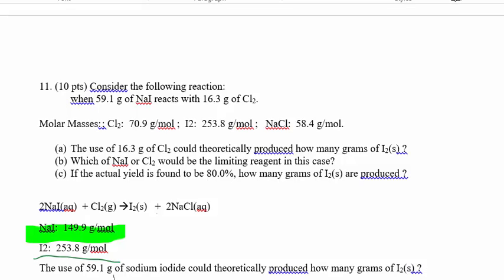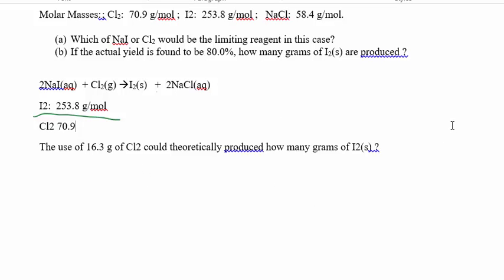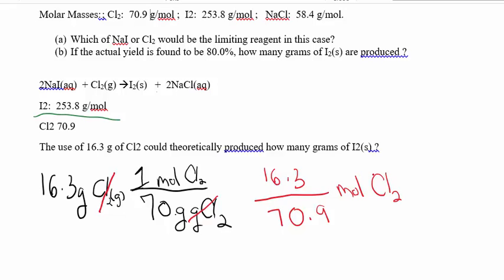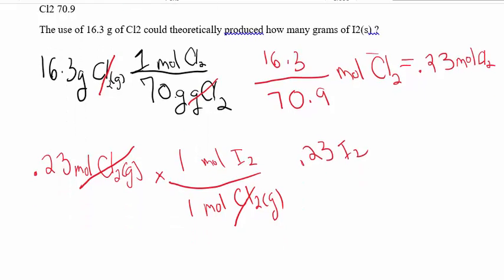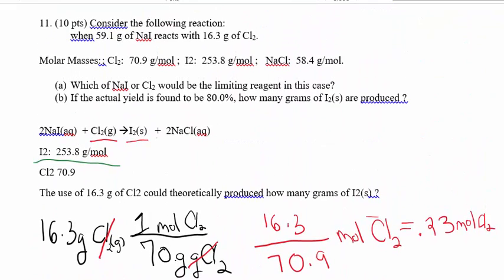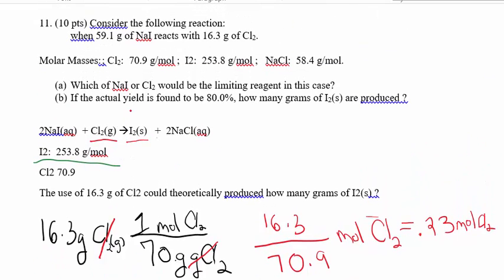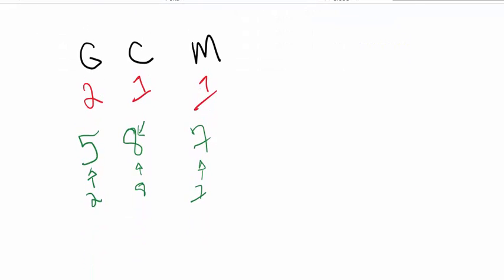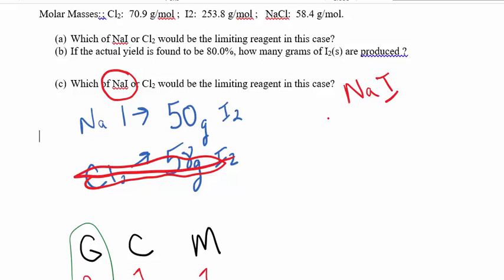Belle Question 11 B-D